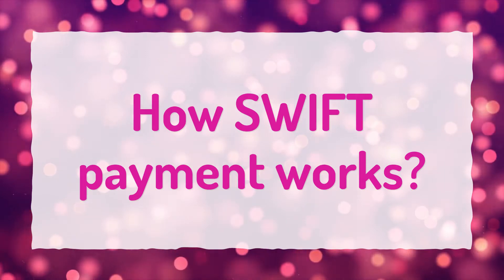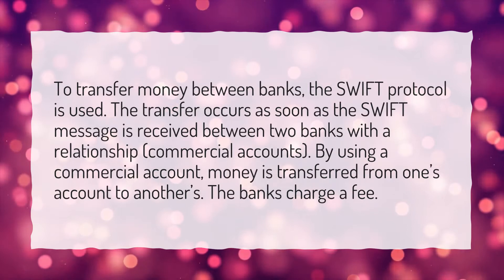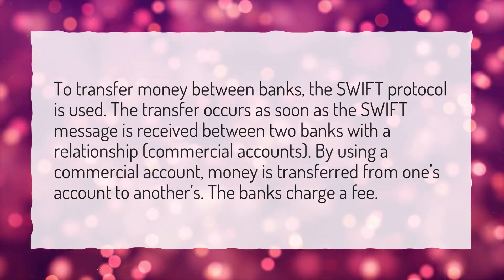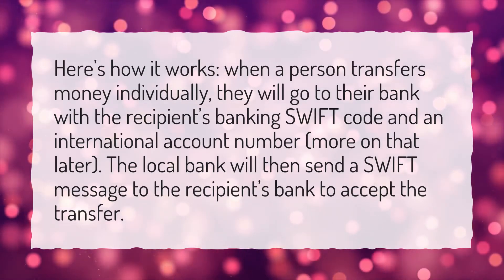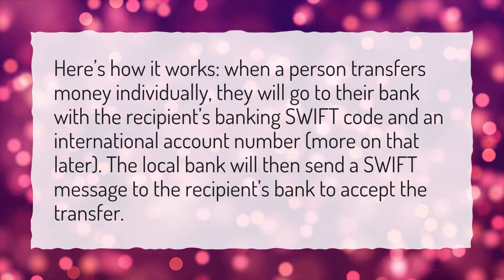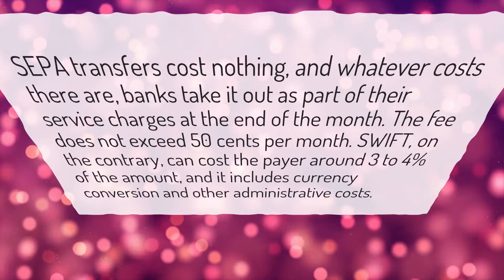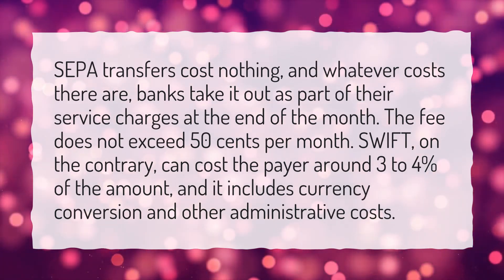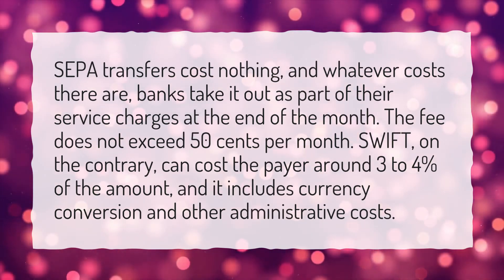How SWIFT payment works?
More About What Is Swift Payment System • How SWIFT payment works?